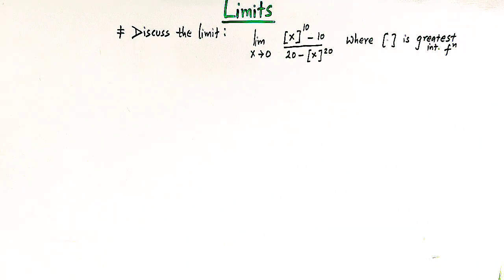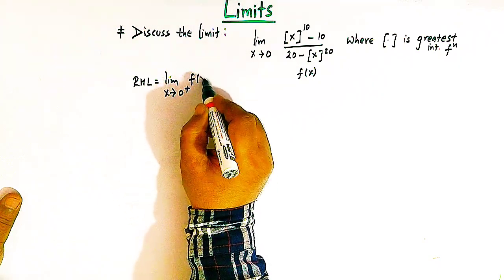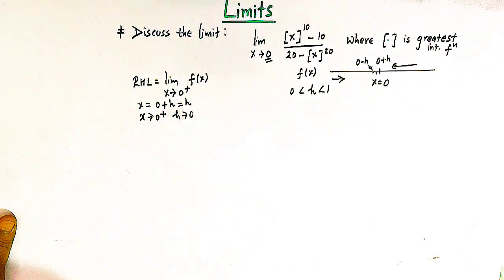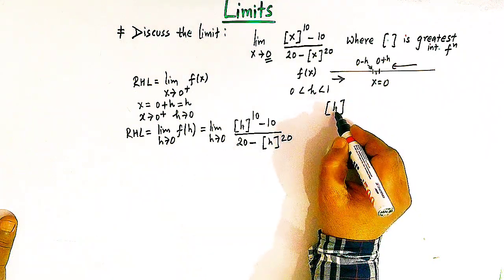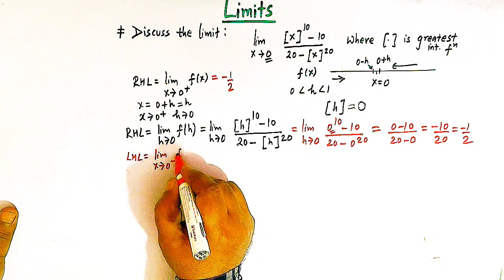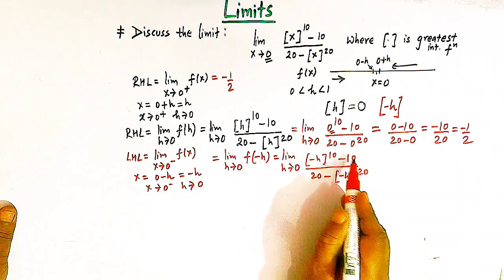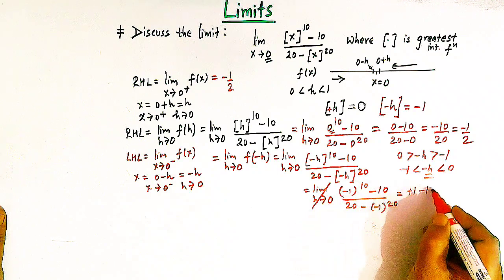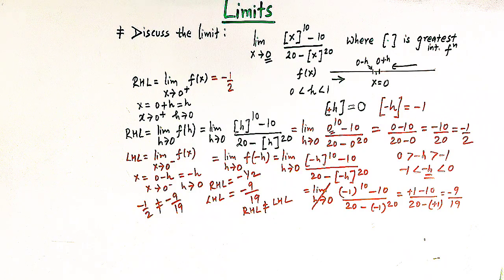How to find Right hand limit and Left hand limit of functions.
Computation of right hand limit and Left hand limit of functions.